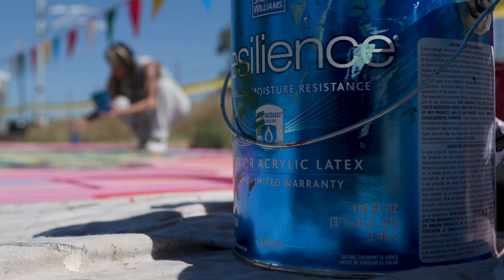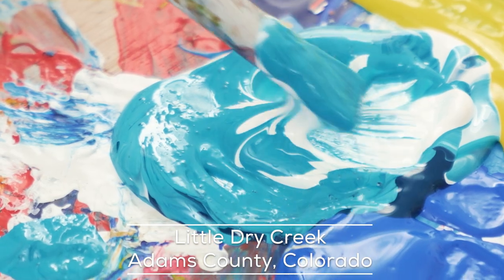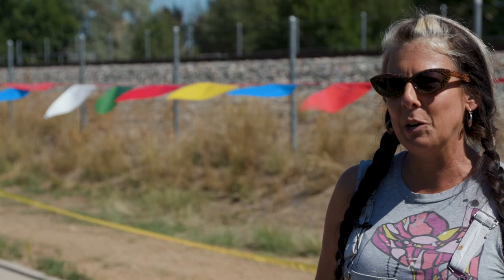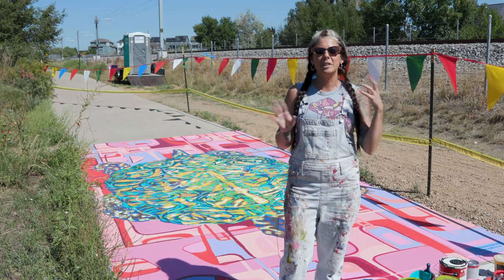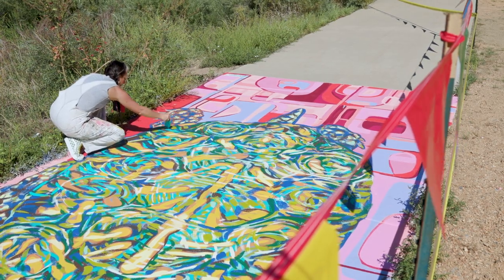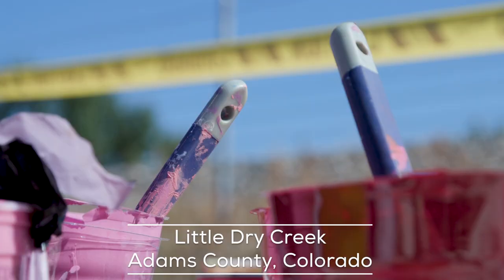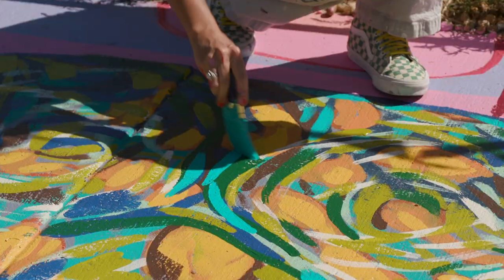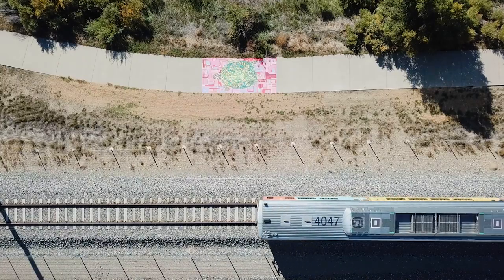Love Your Trails: Toni Ardizzone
and click on the google maps link to view all of the ground mural locations.